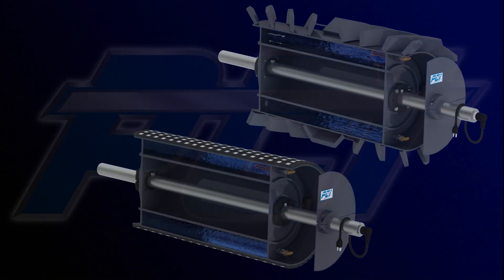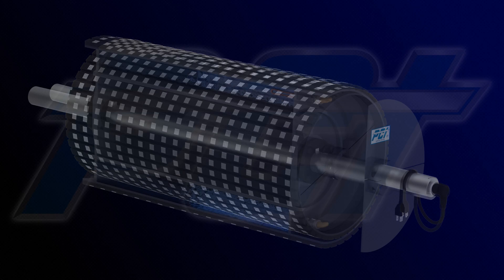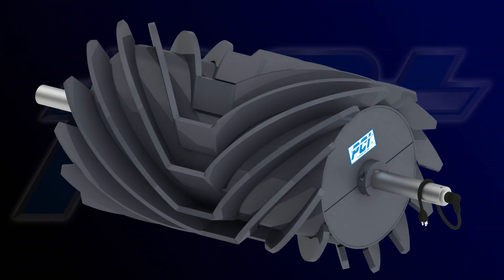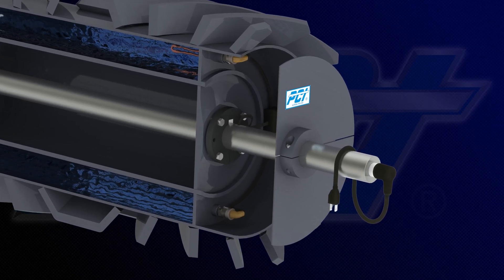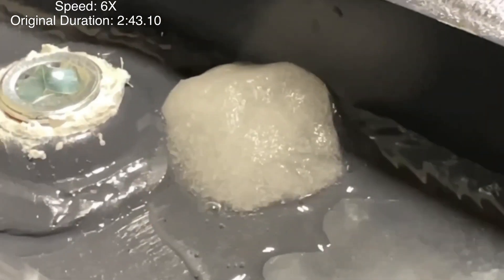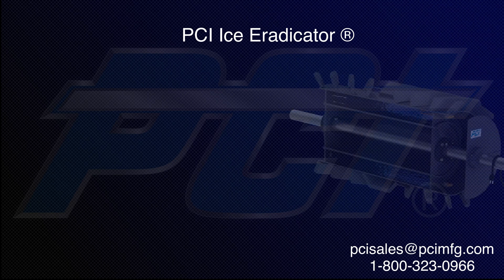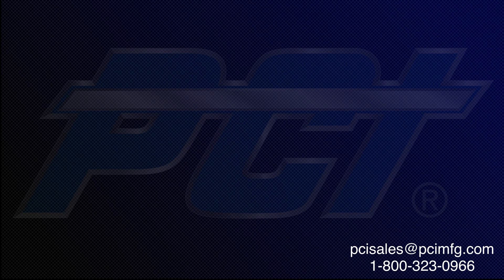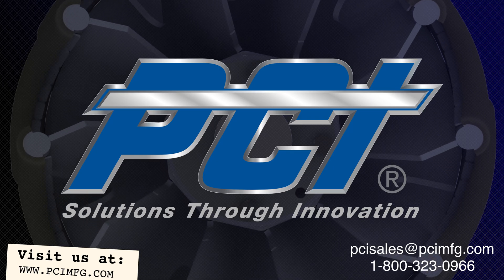PCI Ice-Eradicator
Introducing the PCI Ice-Eradicator, A heated conveyor pulley to simplify the start-up and operation of cold weather conveyor systems.